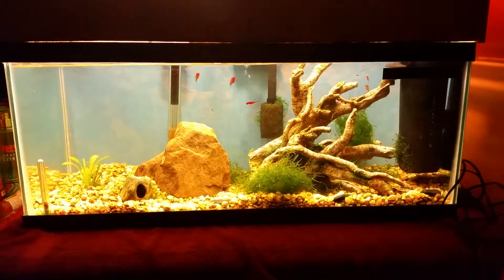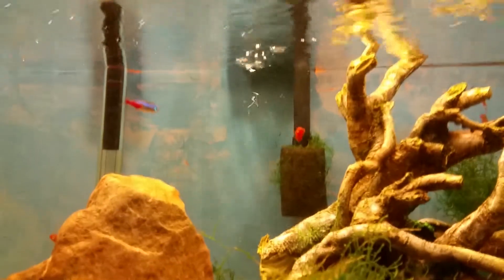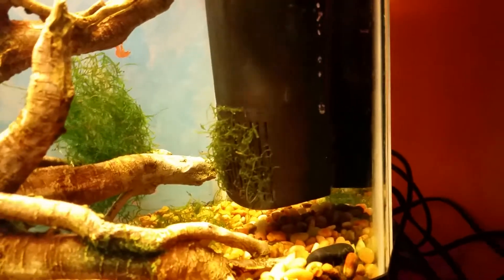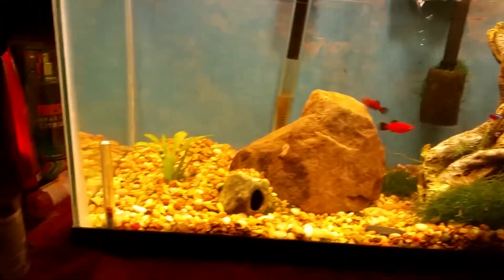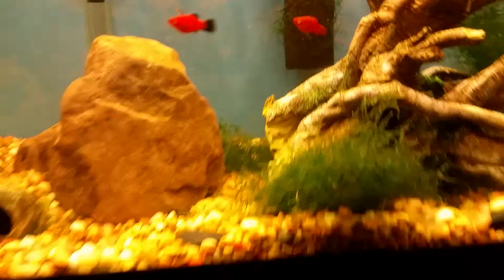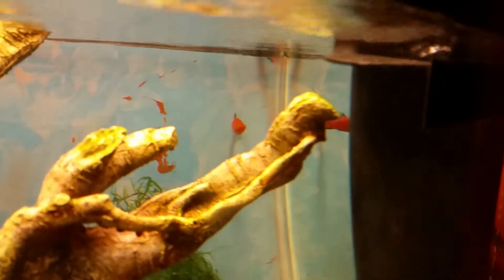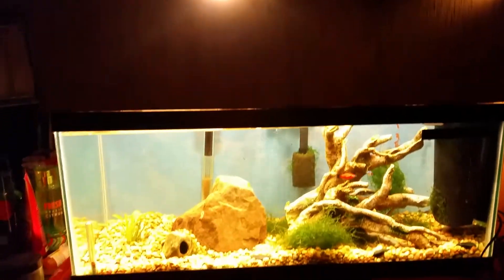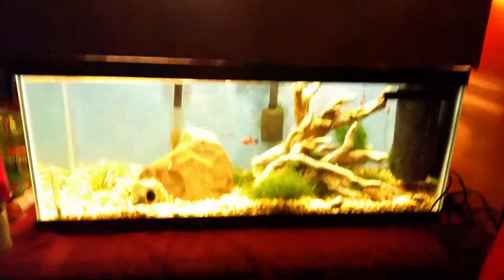20 gallon long planted tank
Just doing an update on my tank status I upgraded my 10 gallon to the 20 gallon long and everything seems to be doing pretty good I got some new fish added to the community so let me know what you guys think comment below subscribe more tank updates and fish updates to come